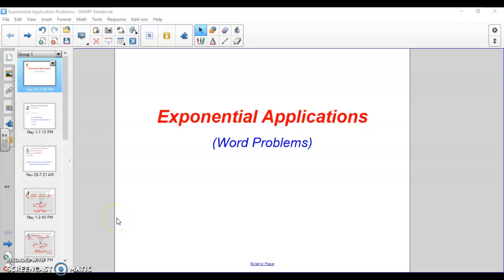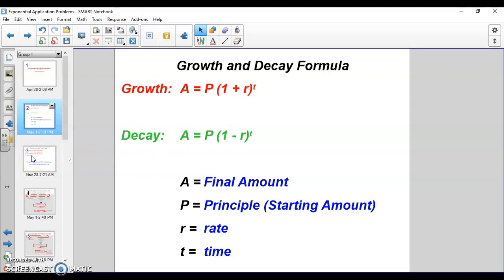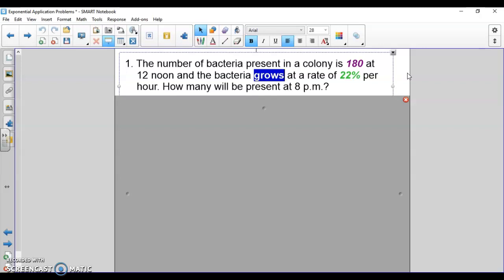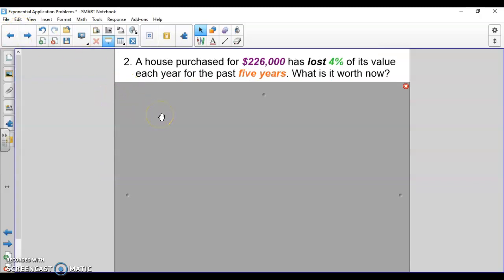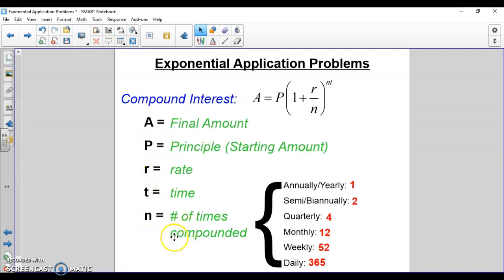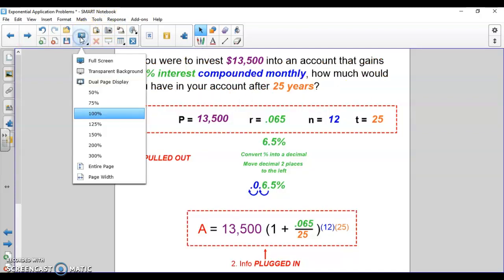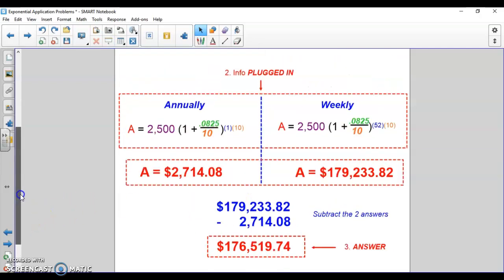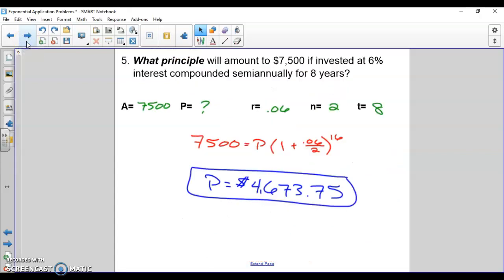EA2: Exponential Applications